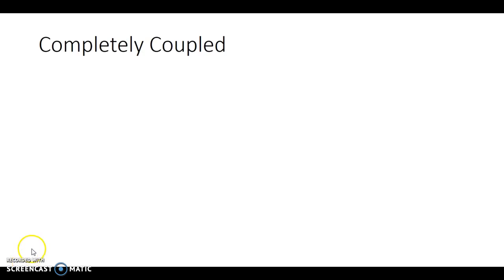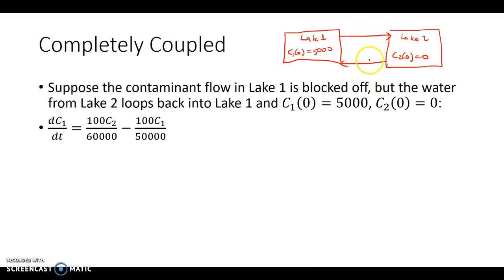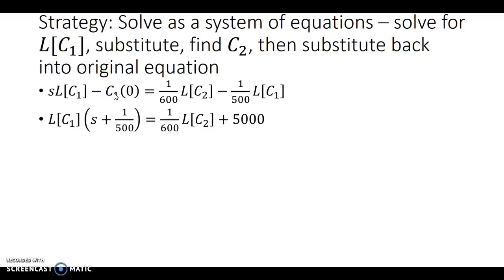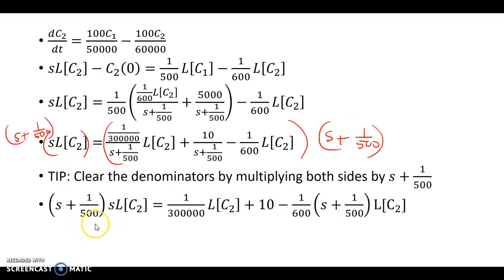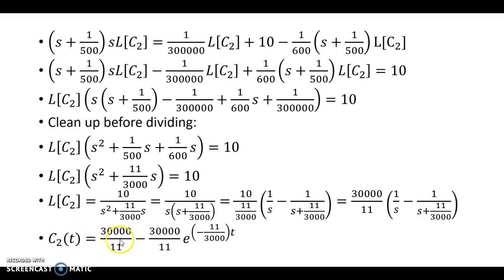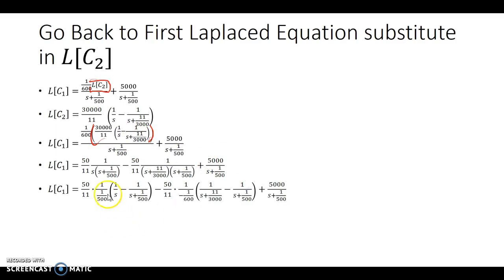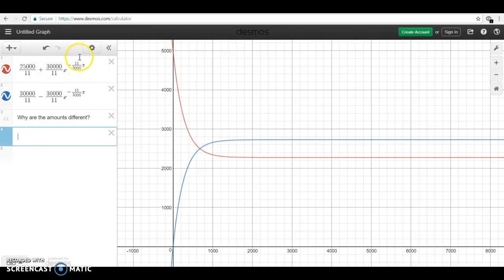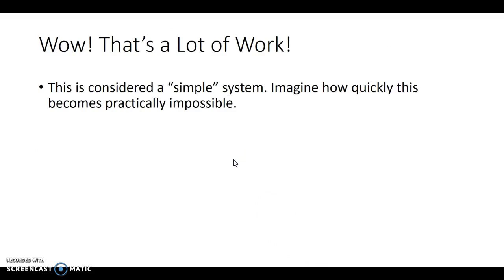Linear Systems of ODEs (Part 2 of 2)